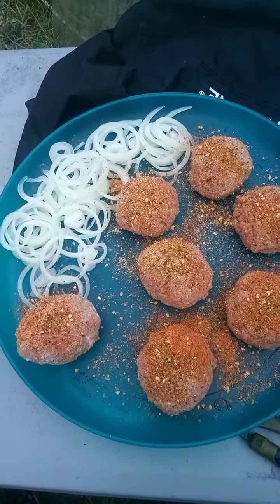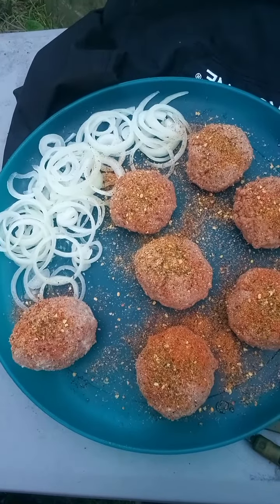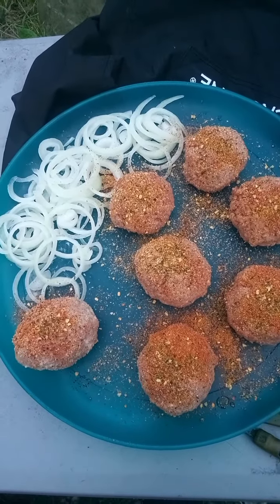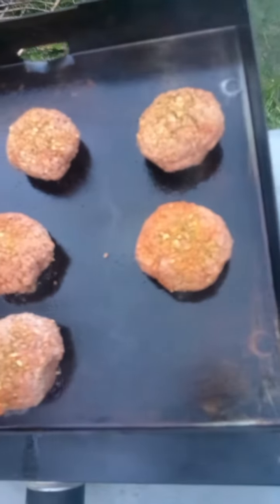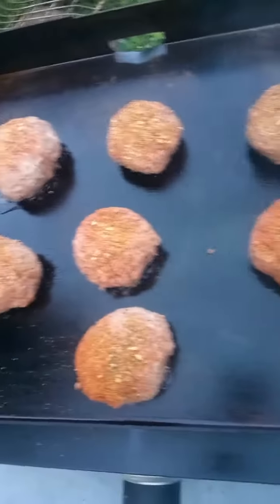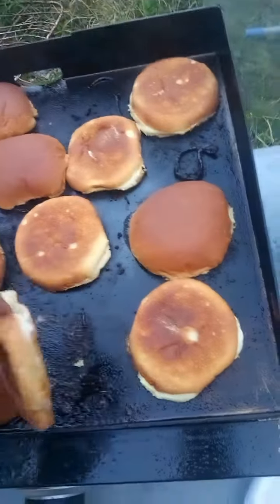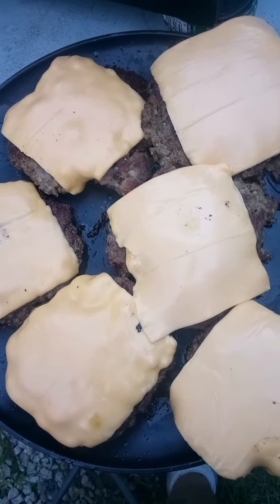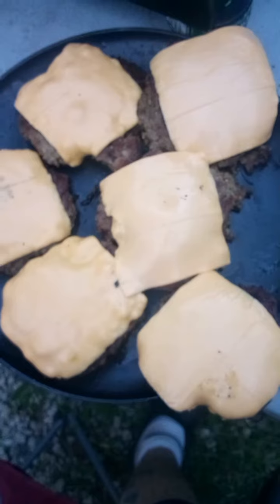smash burgers on Blackstone that's what for supper